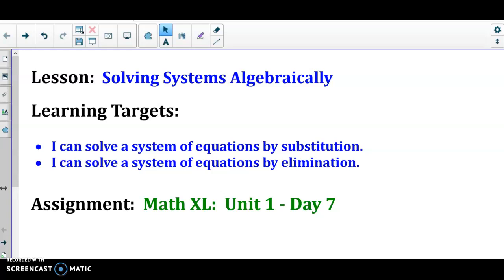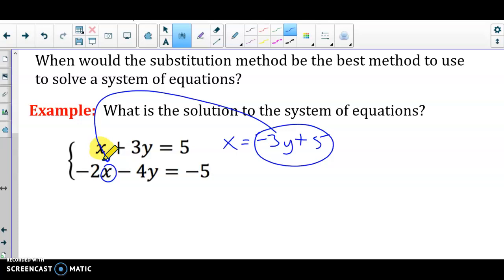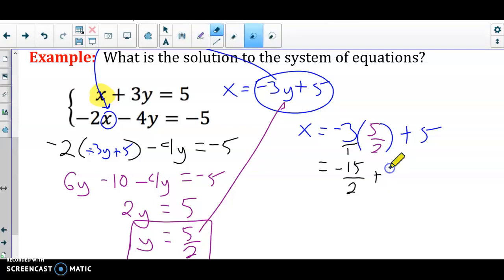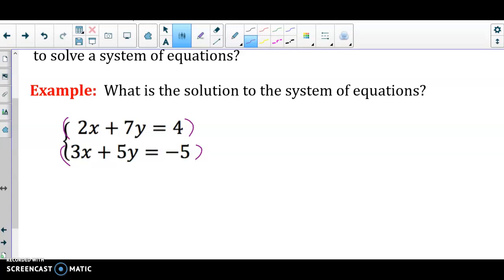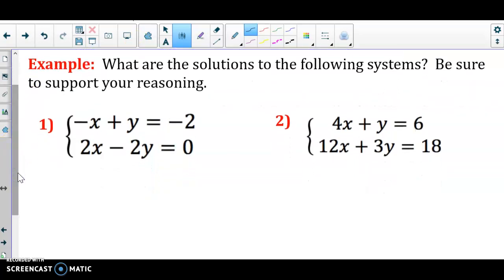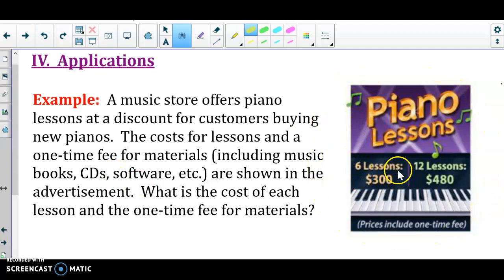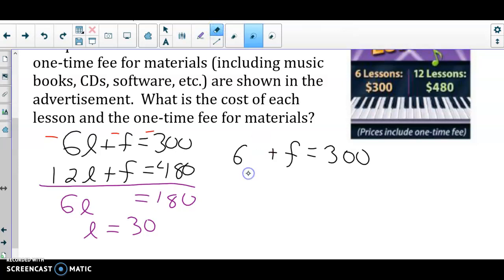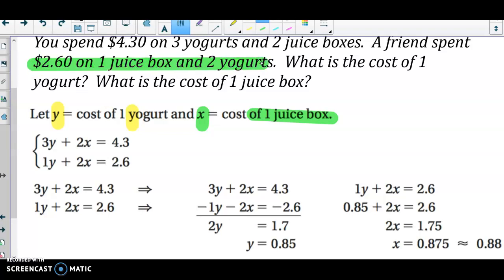1.7 Solving Systems Algebraically